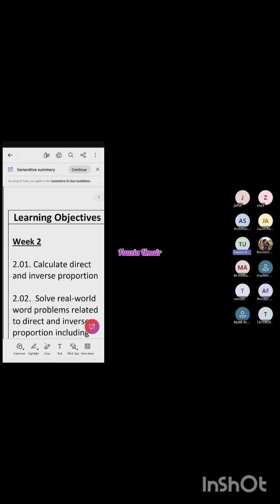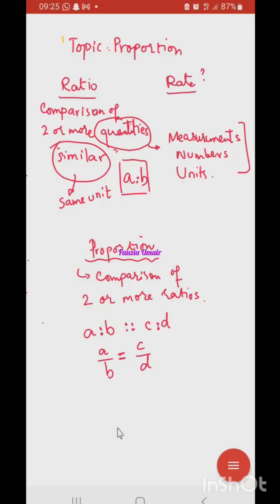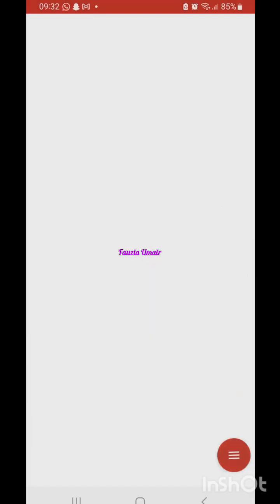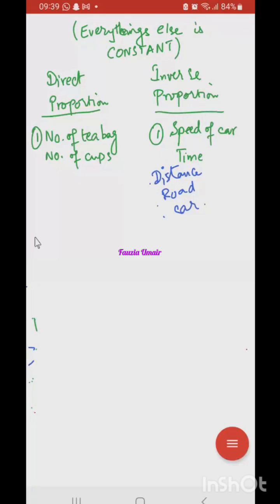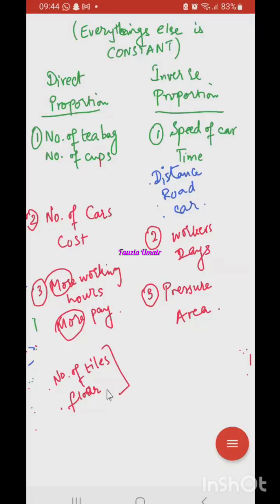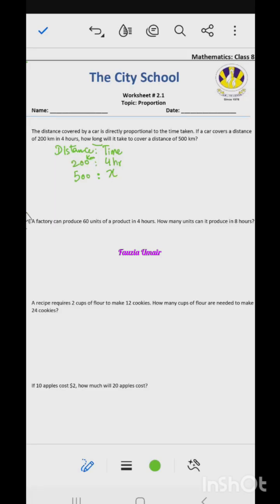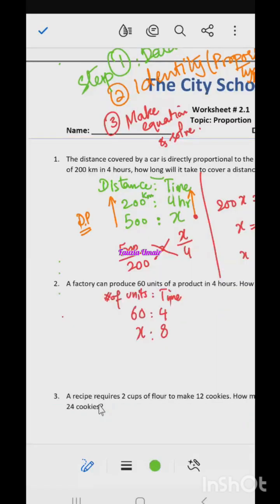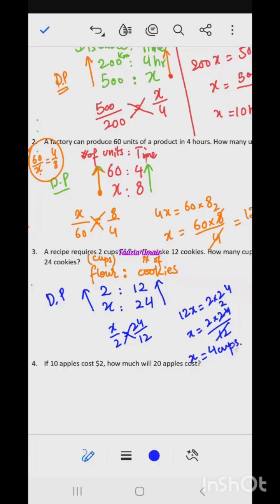"Comparing Quantities: Direct and Inverse Proportion" Chapter 7 NSM 2 (D2) 8th Edition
📘 In this video, we’ll learn Direct and Inverse Proportion using the Comparison Method in a simple and clear way.
🔑 Perfect for Cambridge 4024 and IGCSE Maths students, this lesson will help you solve exam-style questions with ease.
✨ By the end, you’ll know exactly when “more means more” (Direct Proportion) and when “more means less” (Inverse Proportion)!